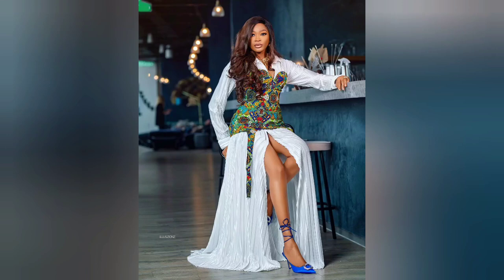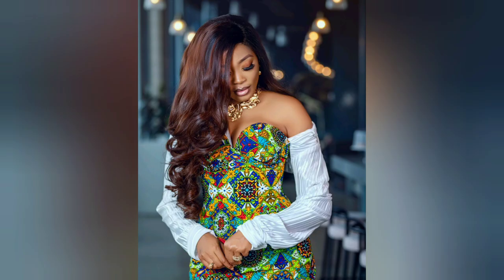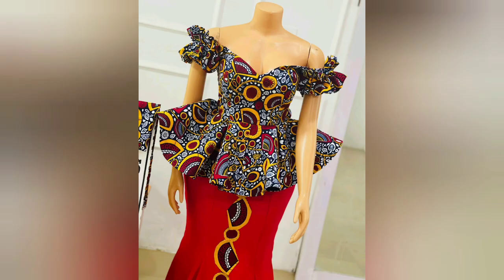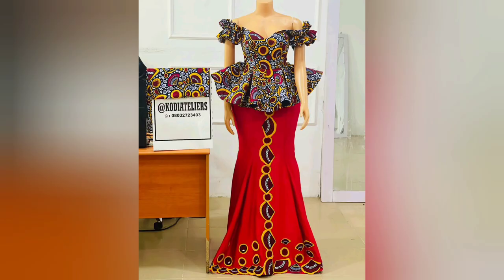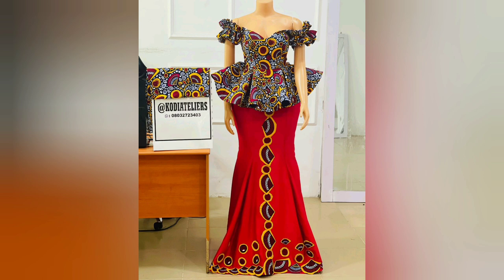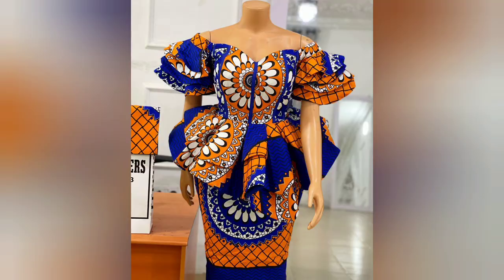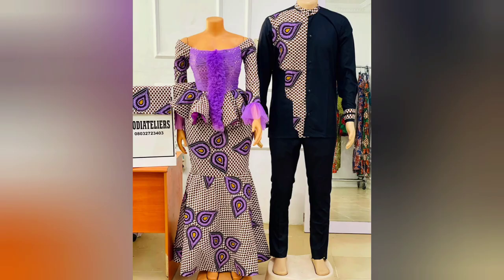Trendy Ankara Gowns Styles